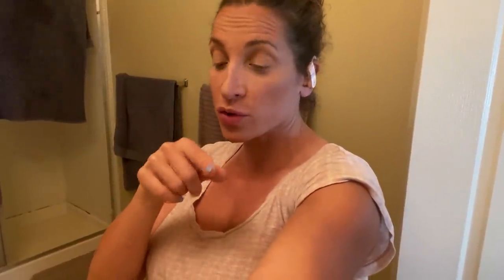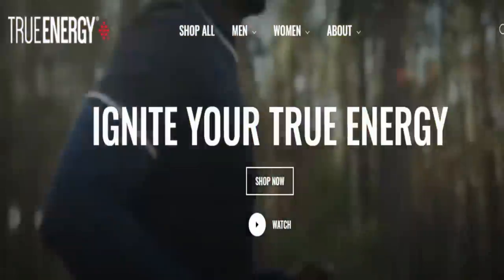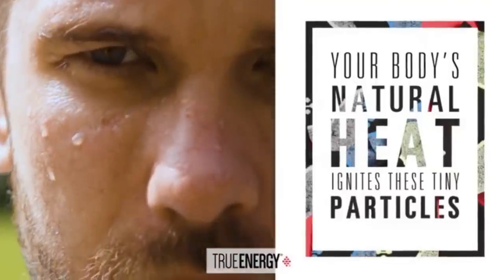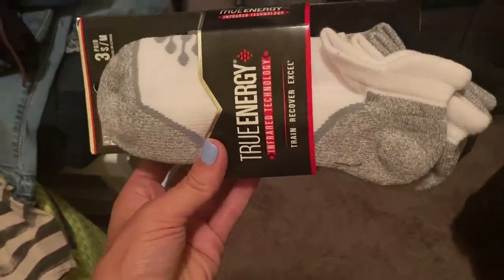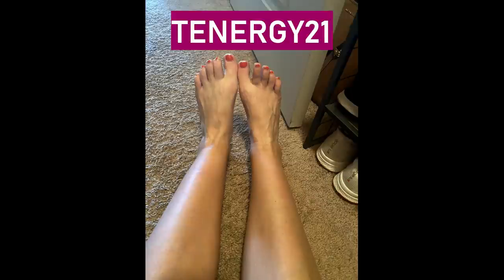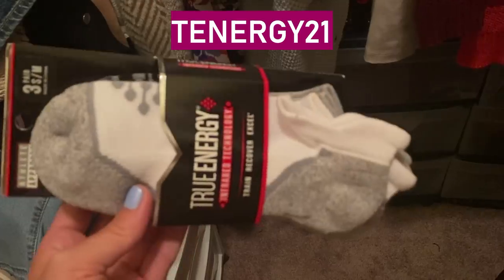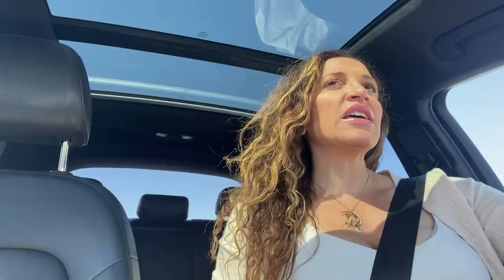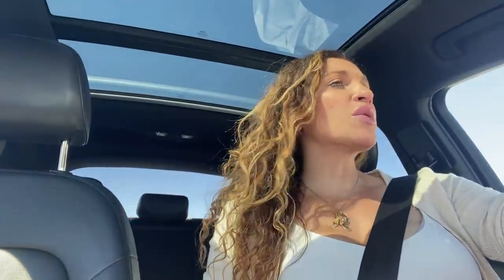31 Week Pregnant Appointment (Belly Measuring Off??!!)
Sharing my 31 weeks pregnancy update vlog with fundal height and belly measuring slightly off. Plus a remedy for my terrible  pregnancy swelling (info below):

*CHAPTERS*
0:00 - 00:45 Intro
00:45 "True Energy" (Remedy for my pregnancy swelling)
03:44 - Pre-appointment Vlog
10:36 - OOTD
12:31 - On the way vlog
16:51 - Appointment Recap

Learn ALL the exercises I used to build self confidence, set and attain goals in my newest book

With each purchase at CBDtv.com, our network at Strong Prison Wives & Families gets more resources. If you’d like to see the video that describes the sponsorship,

WATCH THESE NEXT:
-I'm Pregnant!

Write or send packages/art to Ro & Adam/SPWF:
Ro & Adam Clausen
304 S. Jones Blvd, 2171

Stay strong.
Love strong.
You're one-day closer.
Xo,
Ro